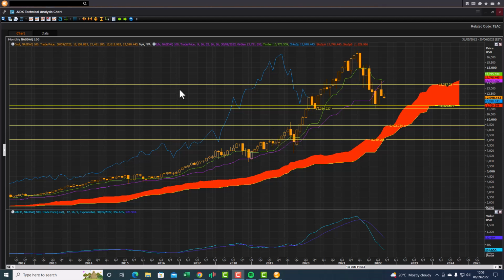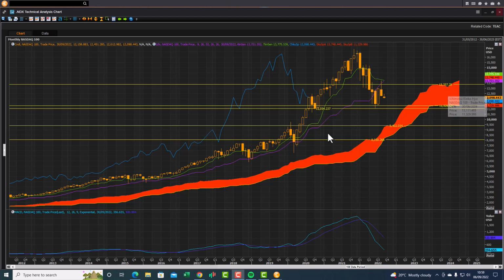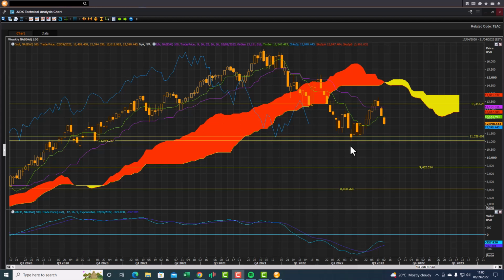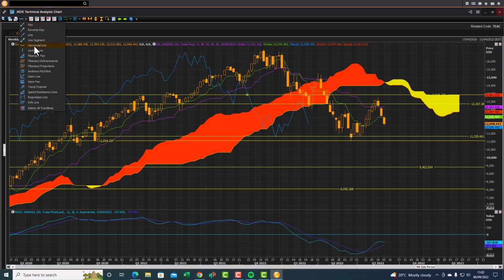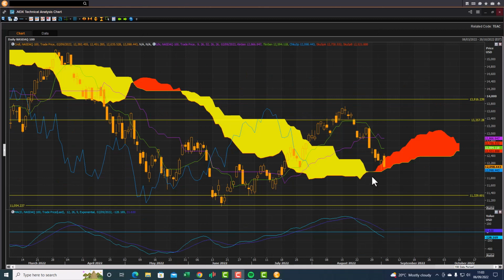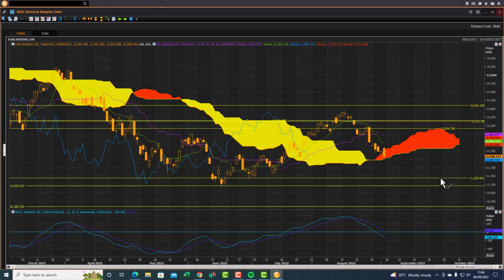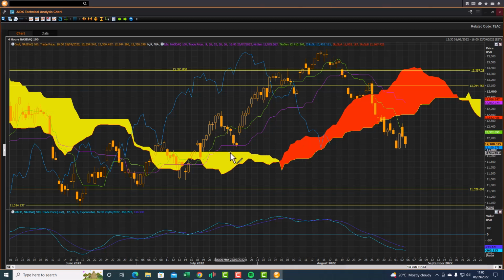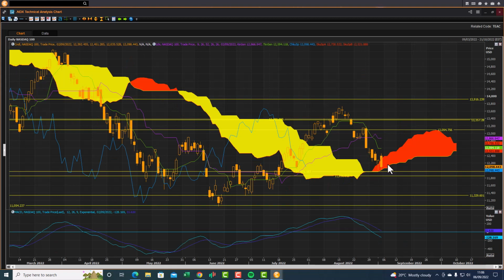Nasdaq100 Cloud Chart Trading Review 6th September 2022.